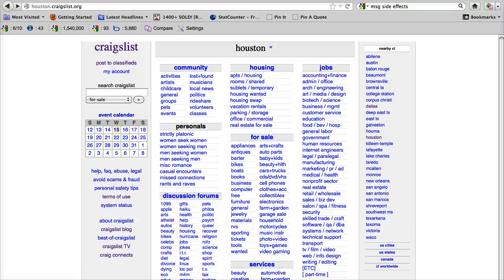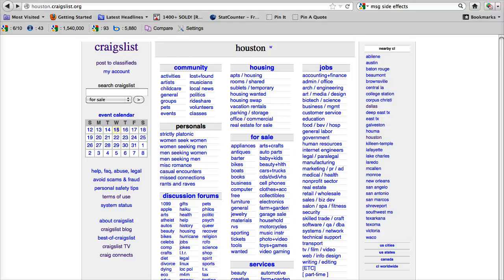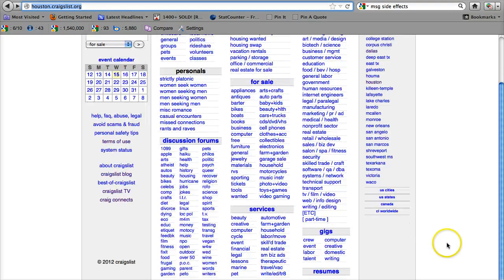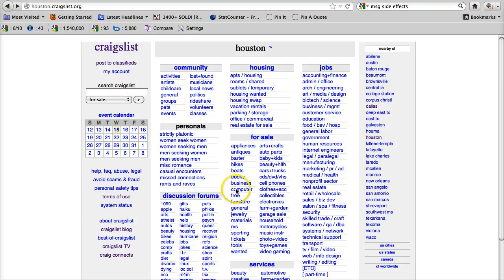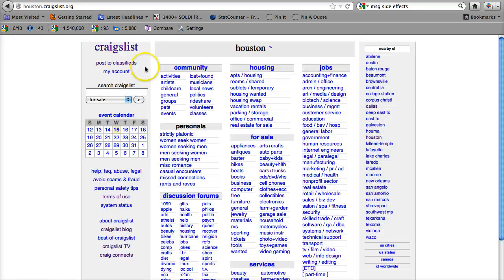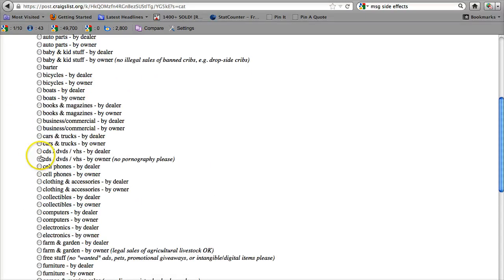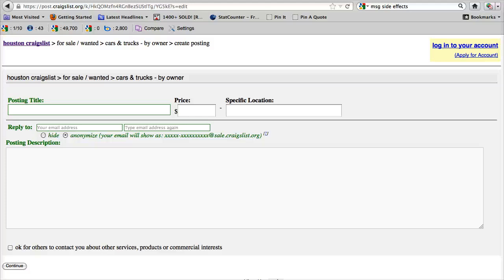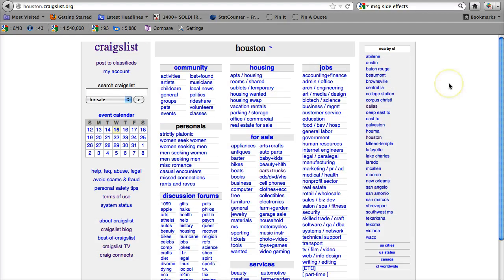Craigslist Houston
Even though Houston is the largest city in the state of Texas, the Craigslist Houston website is not the most visited of Craigslist classified sites in Texas. That honor would go to the Dallas Fort Worth Craigslist site. But hey, that doesn't mean you can't get a great deal shopping for all kinds of stuff in the Houston Craigslist site.

What kind of stuff can you find in the Houston classifieds? There are 9 major categories on Craigslist such as housing including real estate for sale and vacation rentals in the Houston area, for sale items such as cars and trucks, services such as car repair or computer repair, you can look for a job on craigslist and much more.

Also, if you used to shop in your local newspaper classifieds section and had to hunt through pages and pages of ads that you weren't really interested in, Craigs list is much more of a time saver for the shopper and it much more of a money saver for those that are selling stuff. Why is that? Because unlike the newspaper that used to cost you $30 to $50 to list your car for sale, Craigslist Houston is completely free.

That's right, you can post an unlimited number of ads, at 2 or 3 ads only per day (or something like that) for just about anything you want to sell and it won't cost you a dime.

It is simple to post an ad. All you have to do is go to the section where you want you ad to go such as cars and trucks and then click on By Owner Only, then click on the upper right where it says post, then click on Cars and Trucks by owner again, then click on the county you are in, then start posting your ad. And then click continue when you want to add images or you can not add images and then click Done With Images and then click continue when you are done and you will get a confirmation email that you have to click before you ad will go live.

It's as simple as that. Shop or post on Craigslist Houston today and do it for free.